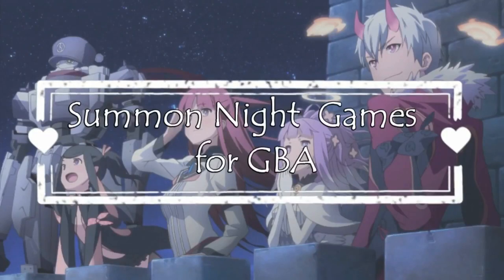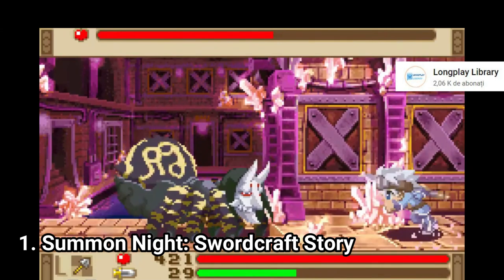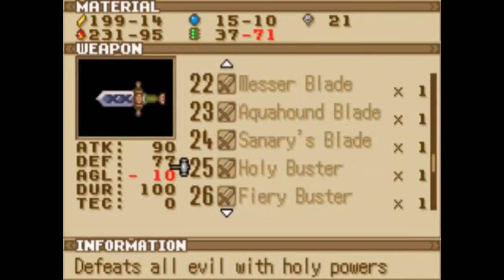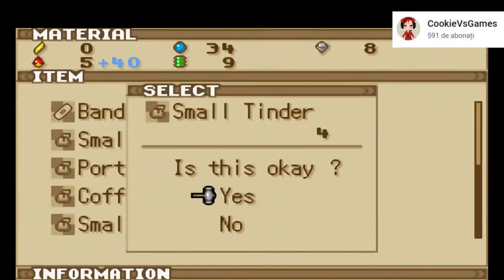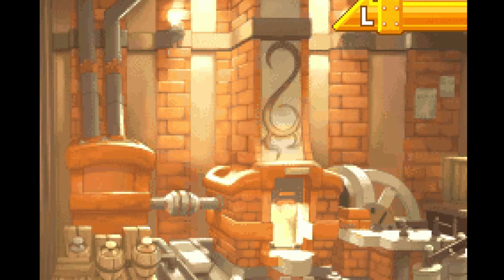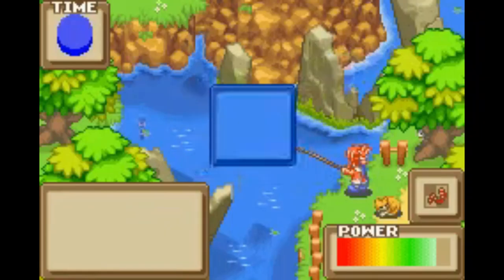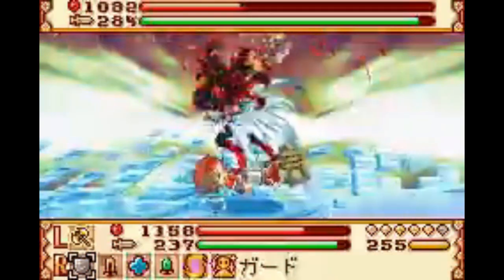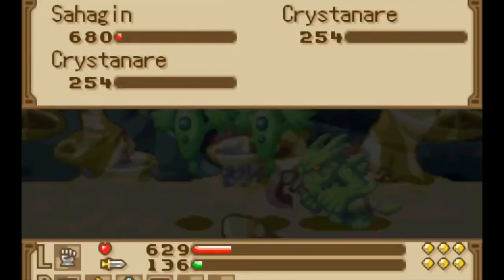All Summon Night Games for GBA Review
Summon Night 1, 2  and 3 are amazing JRPGs. They have something unique about them, and that is the combat. It’s not turn based like in other JRPGs, rather when you encounter an enmy you get in a side scroller environment and fight in real time.
 The depth of the gameplay is give by the weapons you craft. Each weapon gives you an advantage over a certain type of enemy. Swords can slice fast, axes can give bigger blows, spears are good for airborne enemies, the drill to hit enemies multiple times and the knuckes, also good for close combat and to look cool.  And since you craft these items, each one comes with all sorts of different stats. And aside of weapons, you also get magic attacks.
 The game is good for casual players, as you could finish the game with just a sword, but crafting the other weapons will be more fun.  Also if you hit an oponents weapon and break it, you get the blueprint to craft that bosses weapon yourself.
 The story is steretypical, but still good.
 At the start of the game you can choose a male or a female character, and dialogue differs depending on your gender. Also, the game as a relationship system. Depending on dialogue options you can get different endings.

In the second one, aside of the new story and aestetic differences, you also get a fishing mini game.
 In summon knight 3 the gameplay has the most depth. And the ultimate attacks you can unleash are crazy.
Overall, I consider the three Summon Night games for the GBA hidden gems. They might not sound like much from the description, but they are a lot of fun. If you like what you see and hear, definitely give the two games a chance.